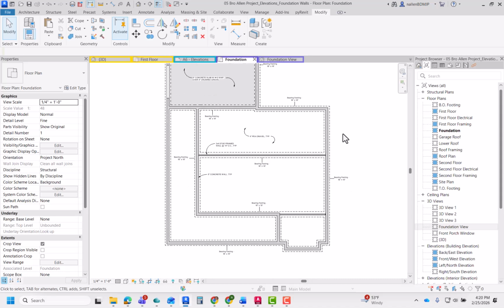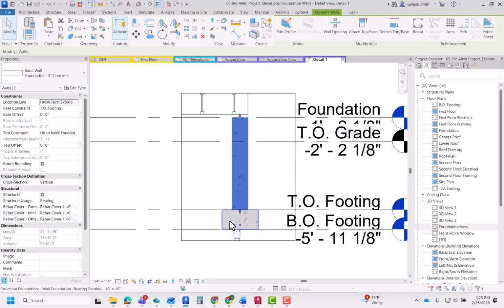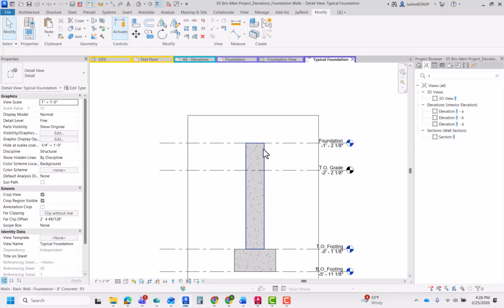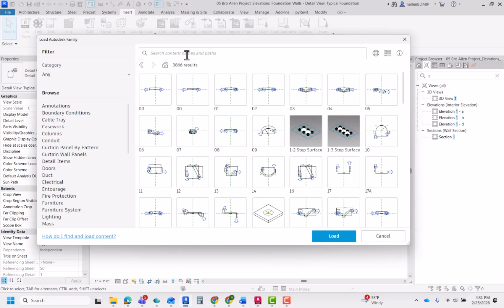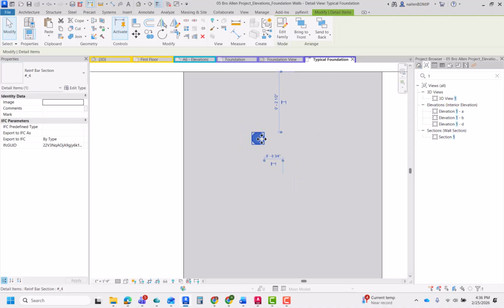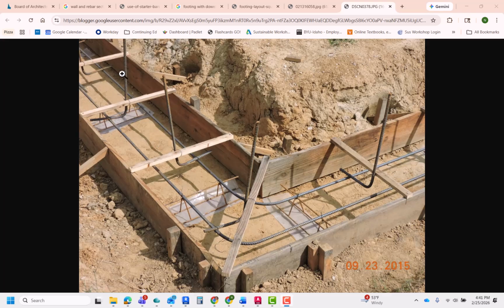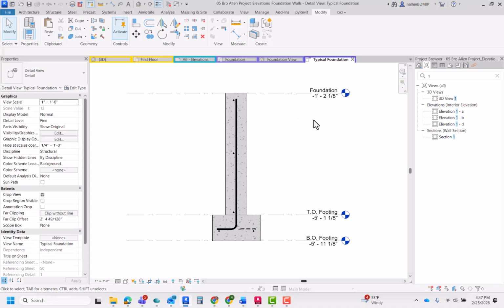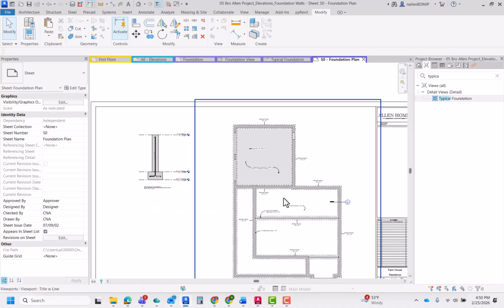Typical Foundation Detail- Setup & Rebar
Using Revit to create s foundation detail.